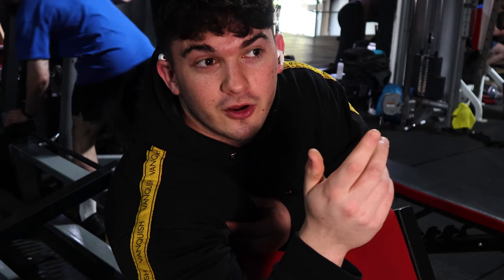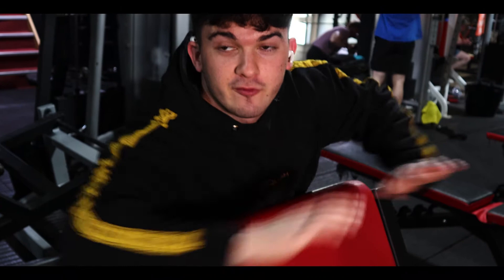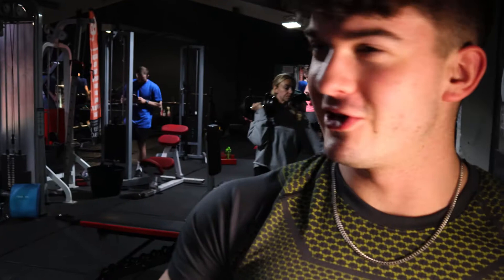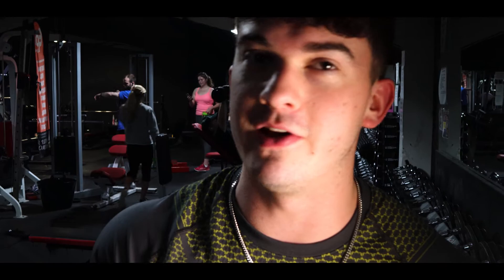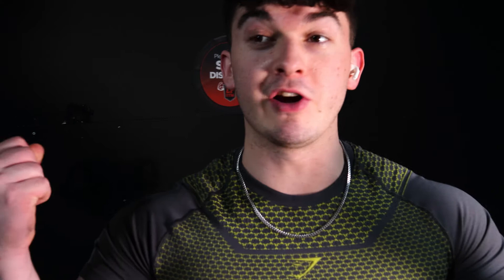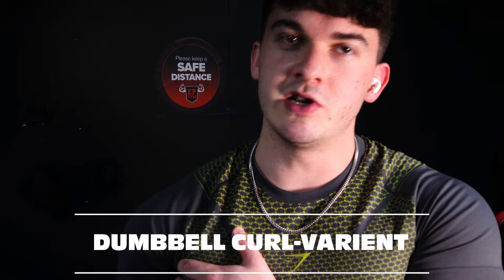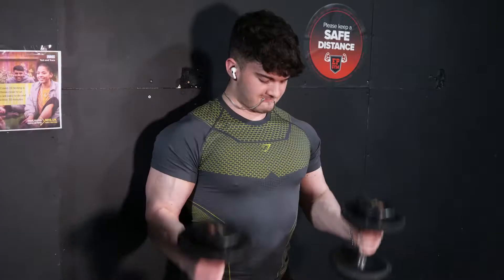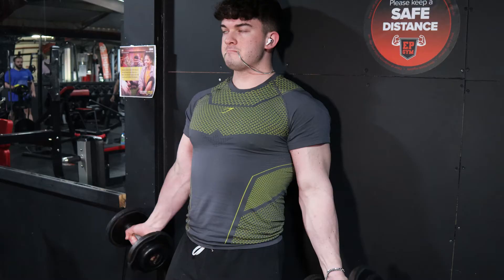ARM DAY w/ PEC TEAR | ROAD TO RECOVERY EP. 2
Arm day with me explaining how to train around a pec tear injury. You're probably wondering why I'm still training, but I have been advised to by my physio and now I want to help people in the same position! 💪🏼